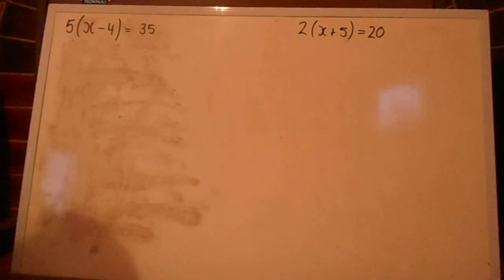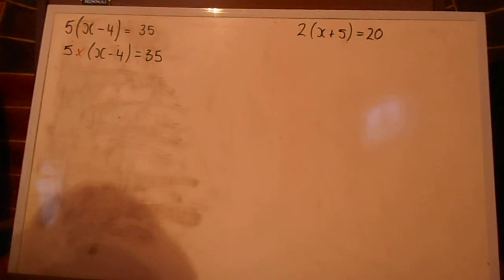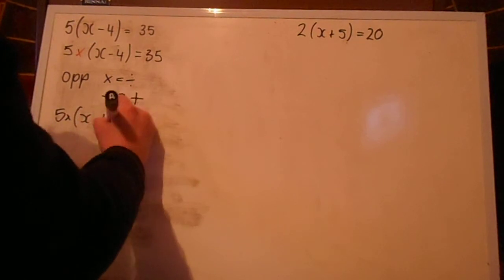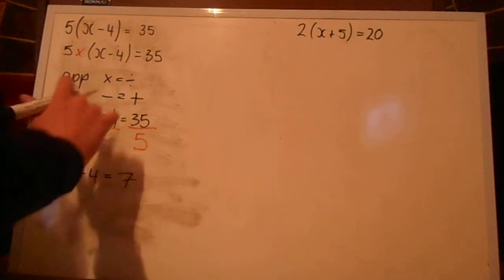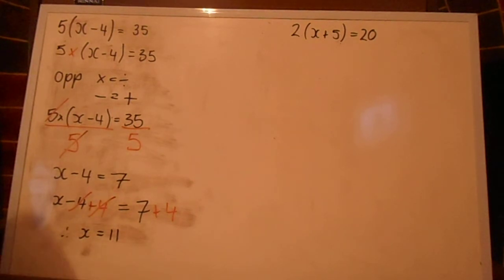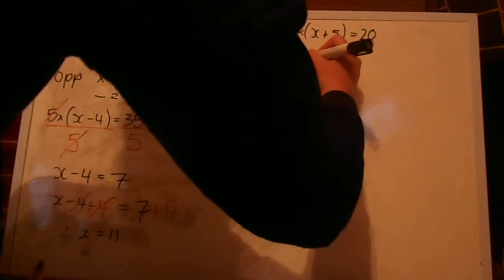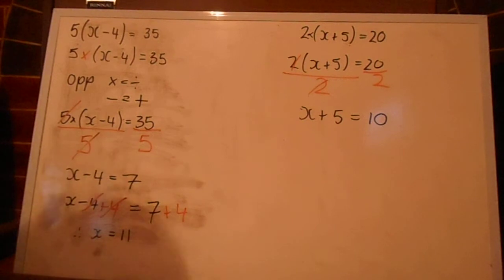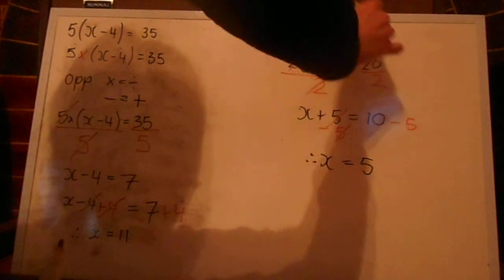solving linear equations containing the distributive law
At Standard.
You can alternatively use the backtracking method to solve these kinds of linear equations